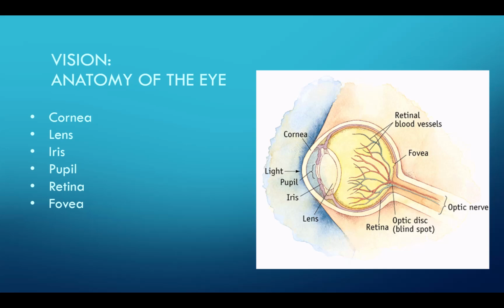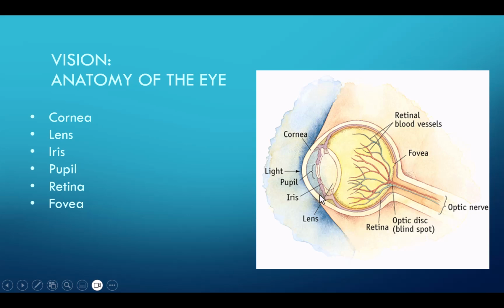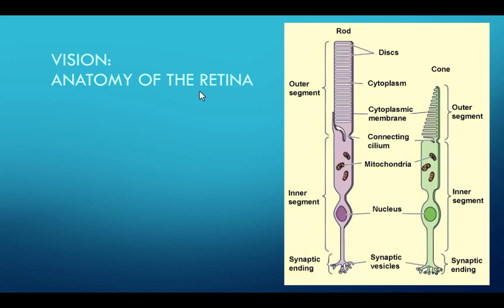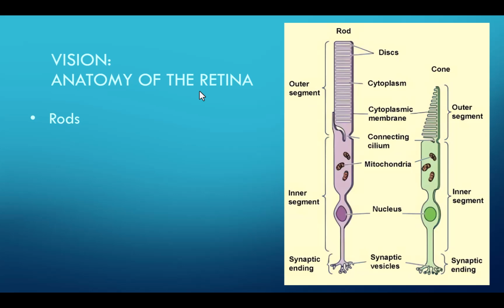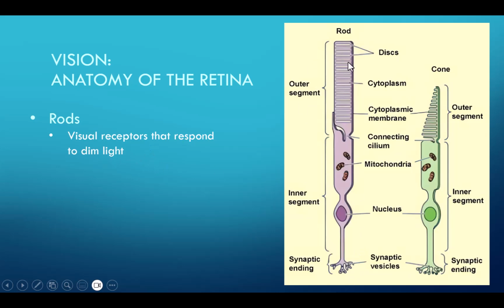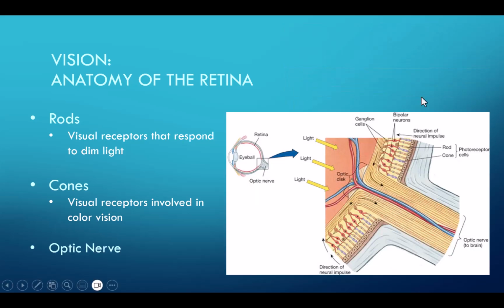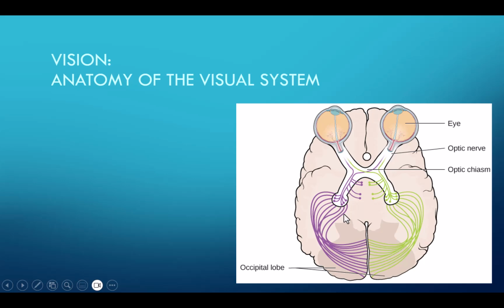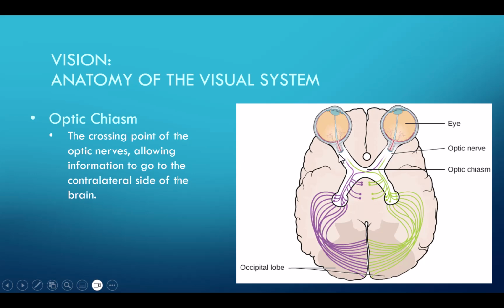Chapter 5 - The anatomy of the visual system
This video will discuss the anatomy of the visual system
00:00 Vision
01:19 Vision: Anatomy of the Retina